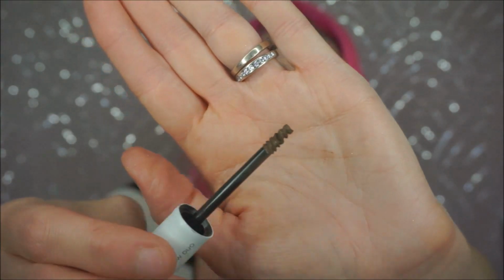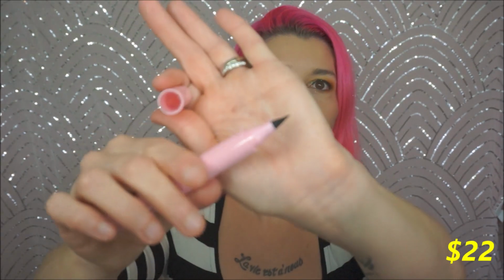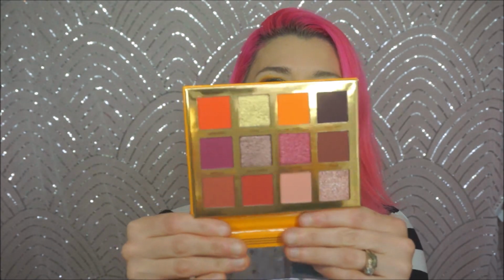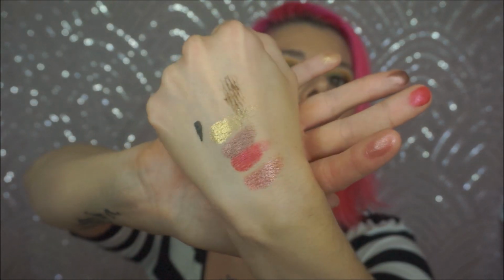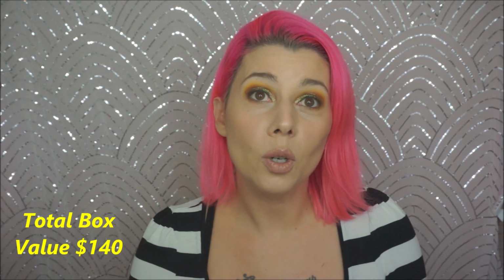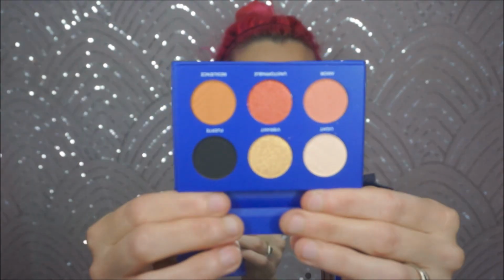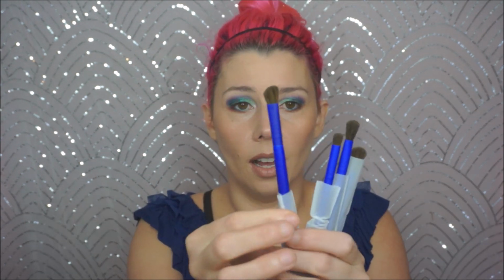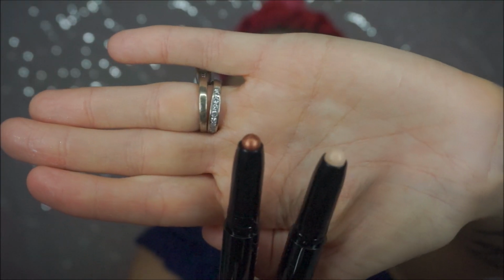Battle of the BOXYS Oct2021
-5 Full size items
-Choose 1 item each month
-Upload your complexion preferences for products better matched to your skin tone